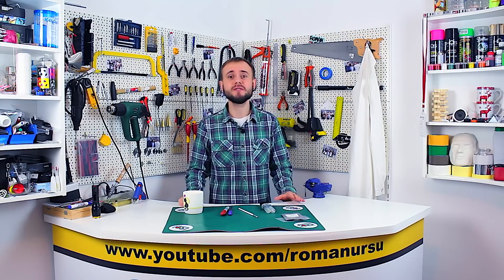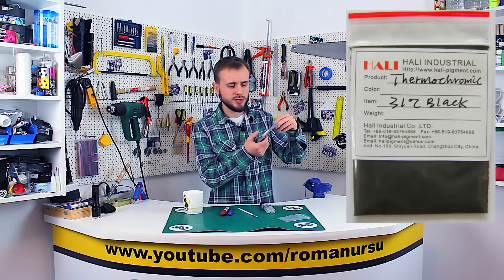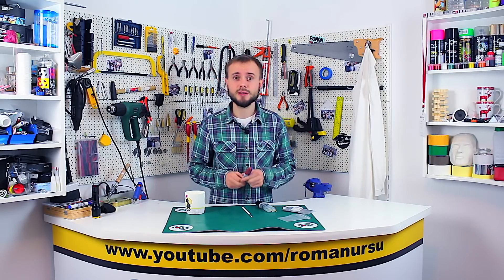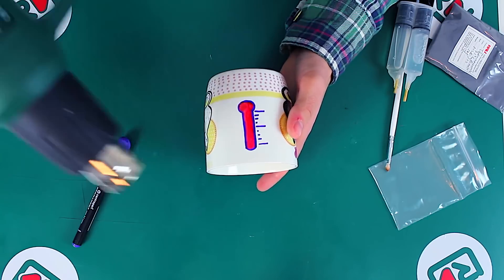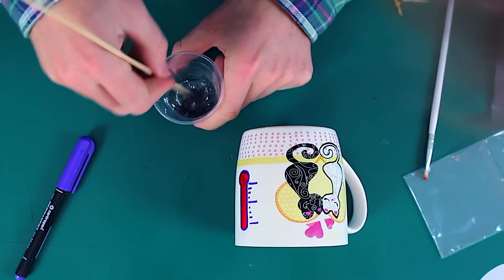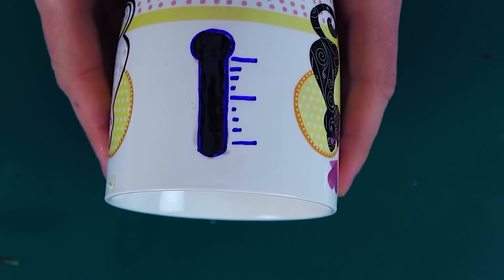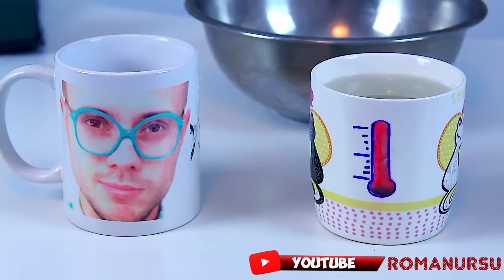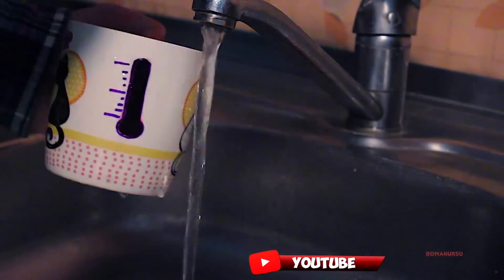How to make a Temperature Mug / MAGIC MUG